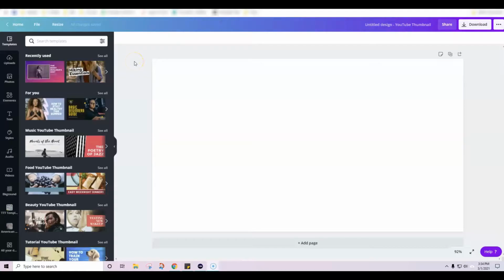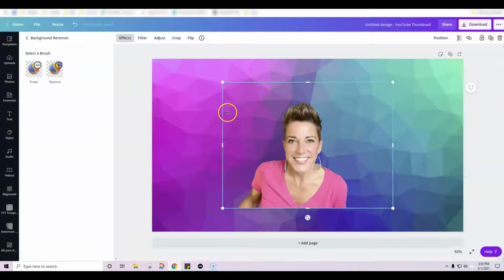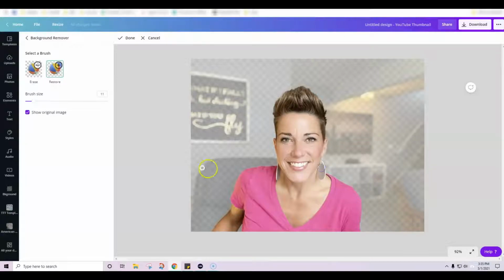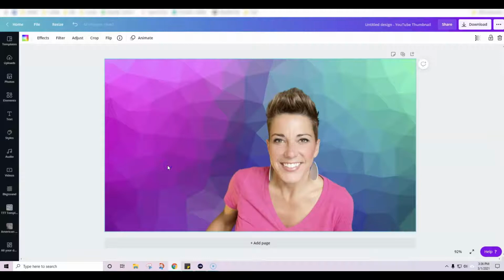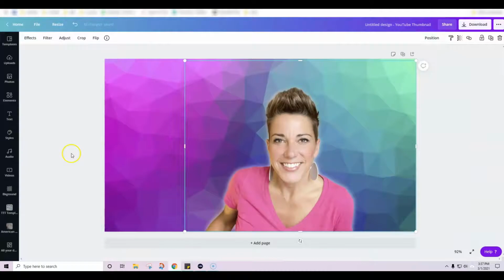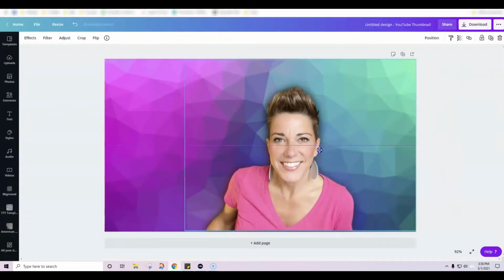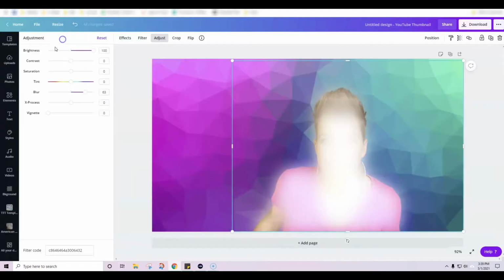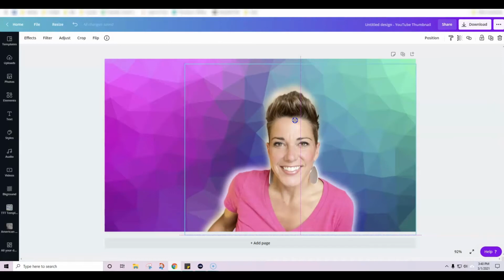How to Outline People in YouTube Thumbnails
It's easier than you think. Create your own halo effect for your YouTube thumbnails using Canva.

The Gear I use for my Live Videos:

My Clear Behind the Ear Headphones

My Camera Sony A6100

My Micro HDMI to HDMI Cable

My Dummy Battery for Sony A6100 and Others

My Basic Neewer 18" Ring Light

My Mic is the Elgato Wave 3 and the Software I’m using to pump music into my stream is the Wavelink Software that is included with the mic. I’m also using the Elgato Shock Mount and Pop Filter. Here are some options for you.

Elgato Wave 3 USB Microphone, Wavelink Software

Elgato Wave 3 USB Microphone, Wavelink Software with Shock Mount and Pop Filter

Elgato Wave Microphone Shock Mount

Elgato Wave 3 USB Microphone, Wavelink Software with Shock Mount